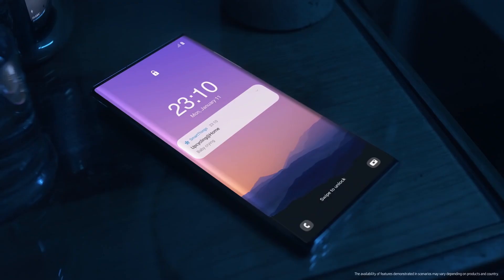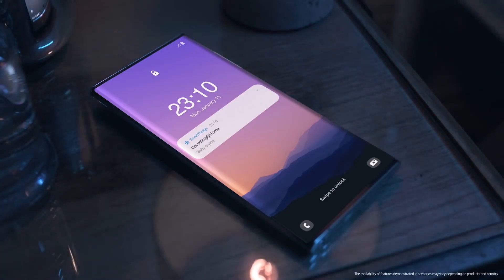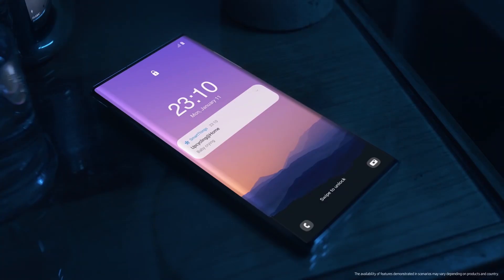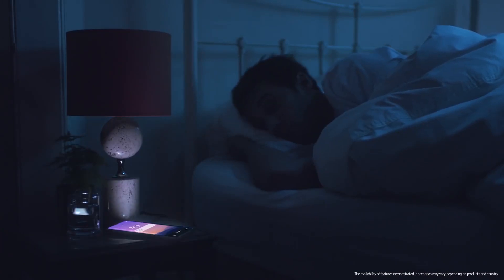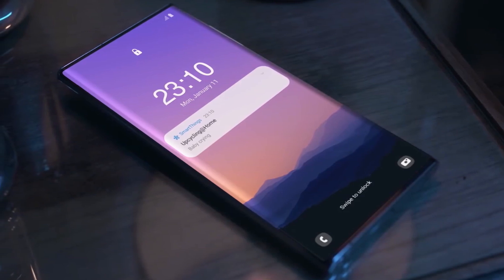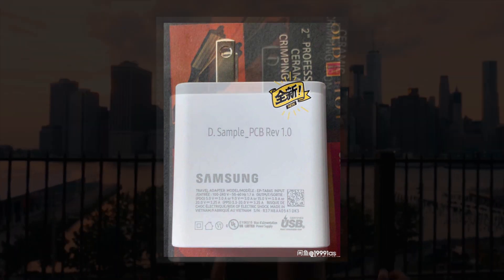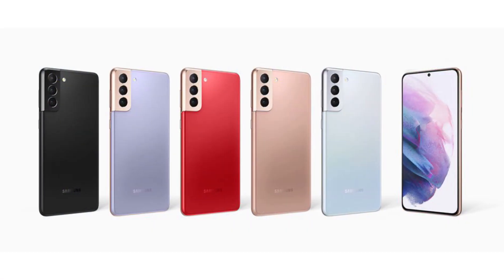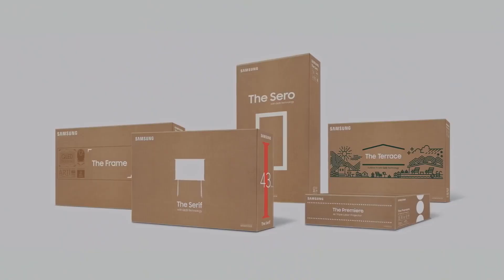🔴Official...! Galaxy Note 21 With Under Display Camera (Hindi)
Samsung Note 21 With Under Display Camera l Galaxy Note 21

Topics Covered In this video:
Note 21
Samsung Galaxy Note 21 With Under Display Camera
Samsung Note 21 Ultra With Under Display Camera
Samsung Under Display Camera
Samsung Galaxy Note 21 Ultra With Under Display Camera
Note 21 With Under Display Camera
Note 21 Ultra Under Display Camera
Samsung 65W Charger
65W Charger

Gear I use:
Mic 1
Mic 2

THANKS:
mixkit.co (Music)